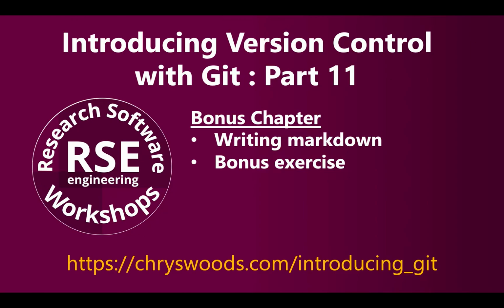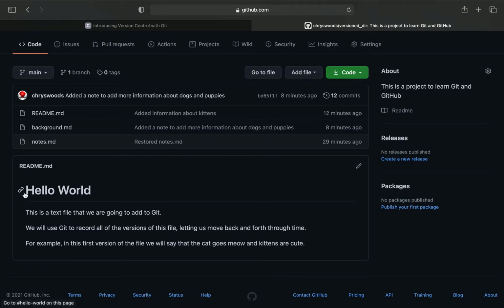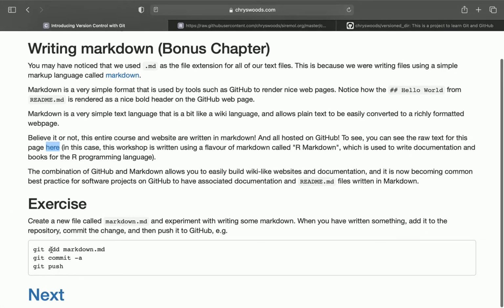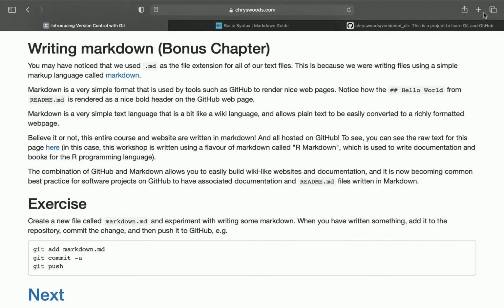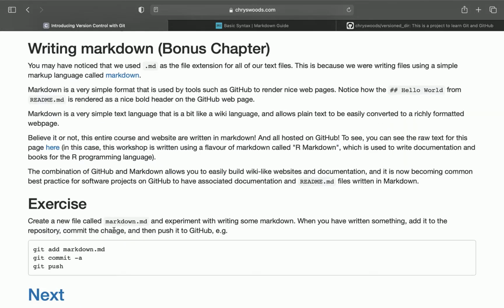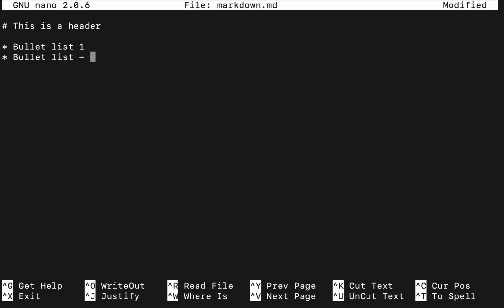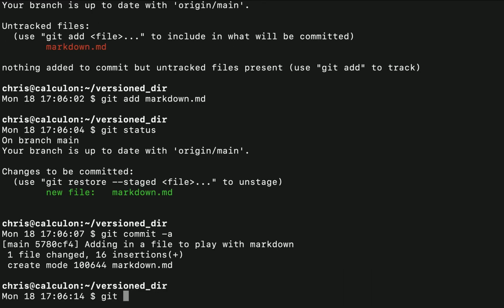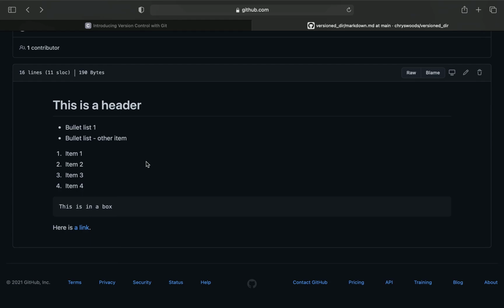Introducing Version Control with Git : Part 11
Bonus chapter
Writing markdown
Bonus exercise